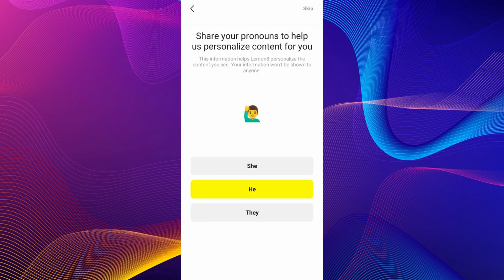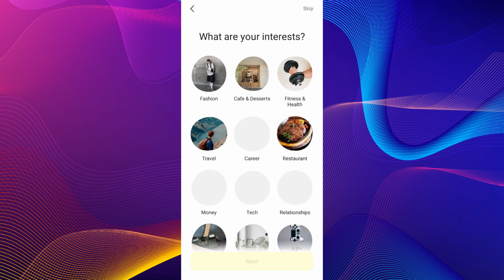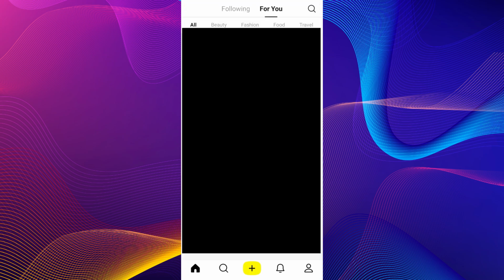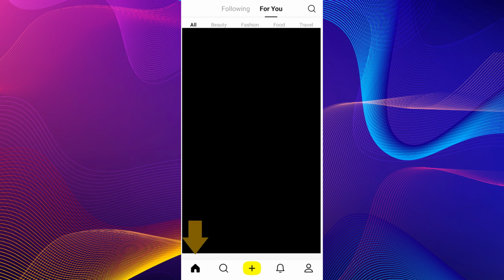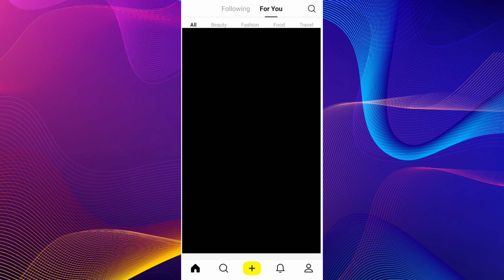How To Use Lemon8 (Step by Step Guide)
How to Use Lemon8

In this video, I'll show you how to use lemon8. The method is very simple and clearly described in the video. Follow all of the steps & use lemon8